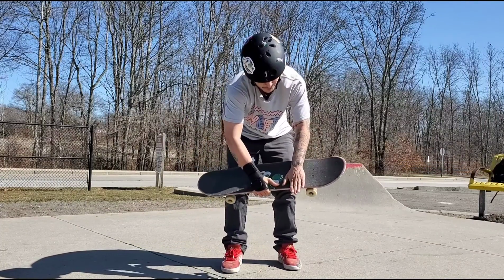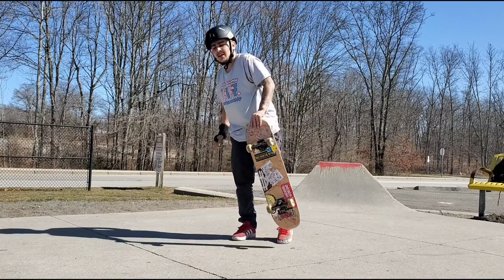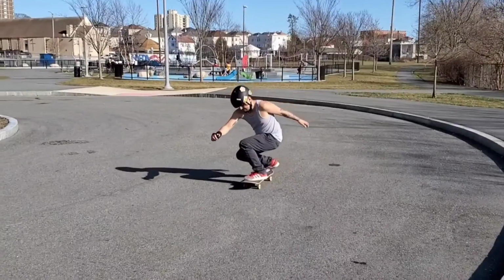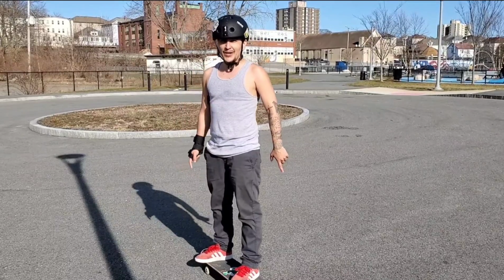CAN'T GET THESE BASIC SKATE TRICKS DOWN (backside 180 and front shuvs)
Any tips??? These two tricks are really hard for me. I've been working on backside 180s and front shuvs for a while now but I'm still struggling. The fact that skateboarding is hard makes it that much better! Keep pushing. Keep progressing. Keep moving forward.

Time stamps
0:00 - Intro
0:42 - Warm up
1:21 - Front shuv practice
4:56 - Backside 180 practice
6:22 - Outro